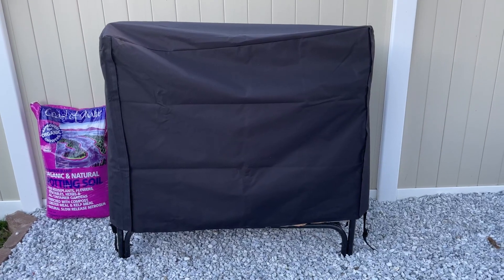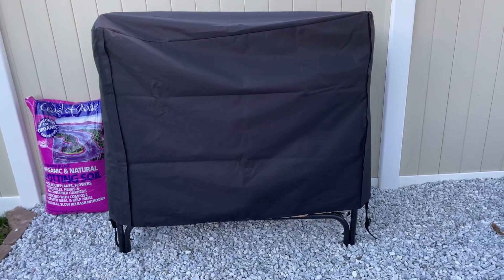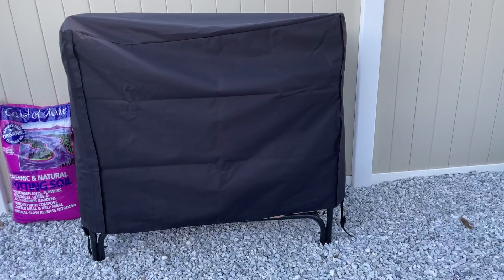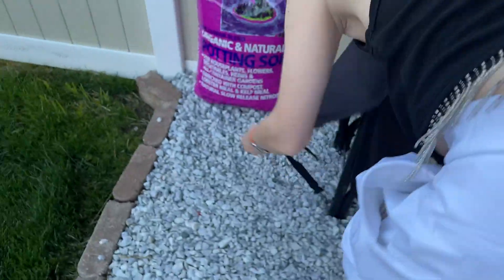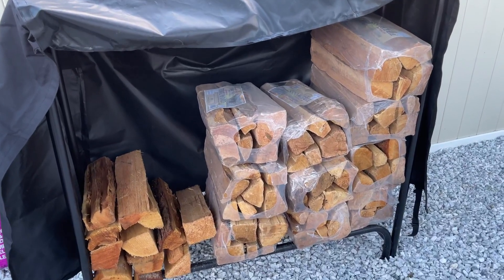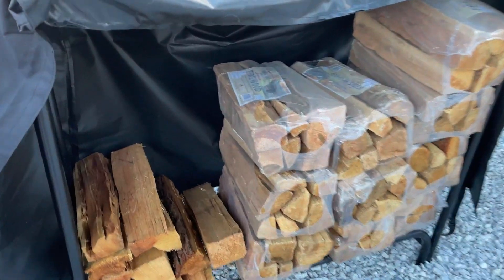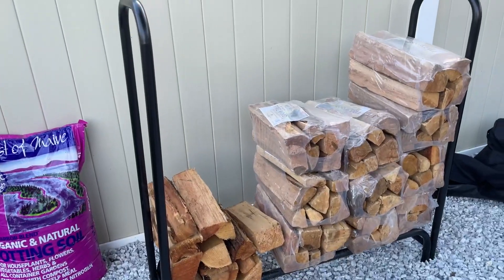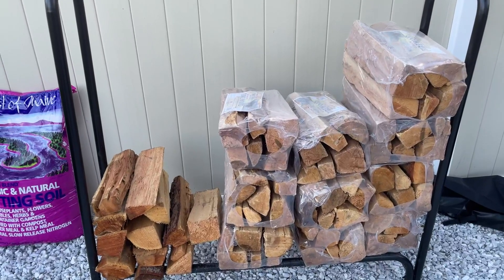GASPRO 4FT Firewood Rack review, check out the cover!